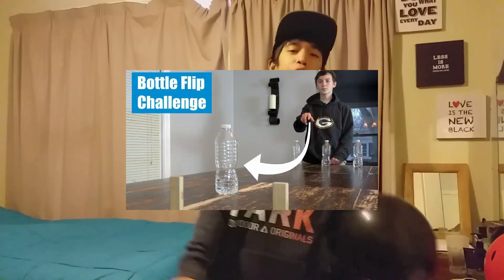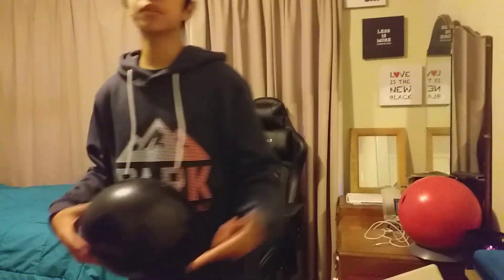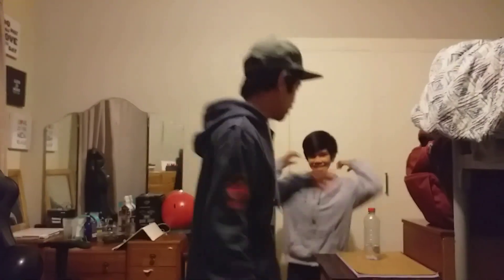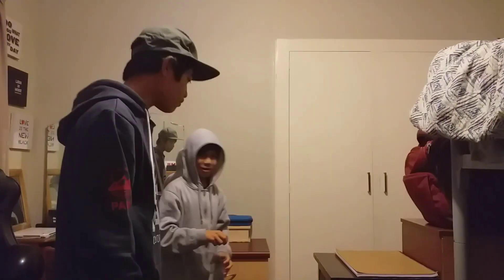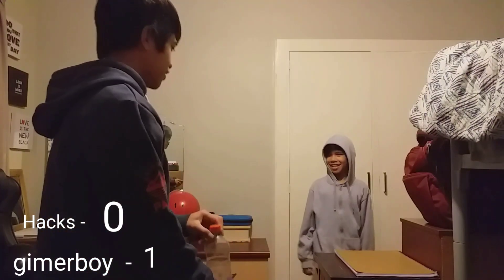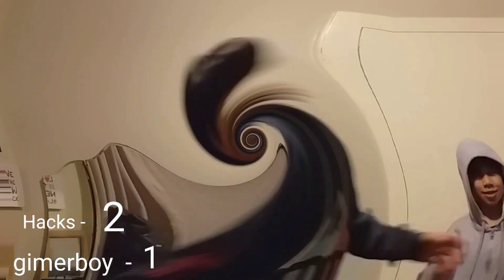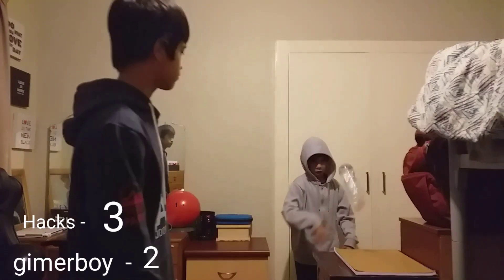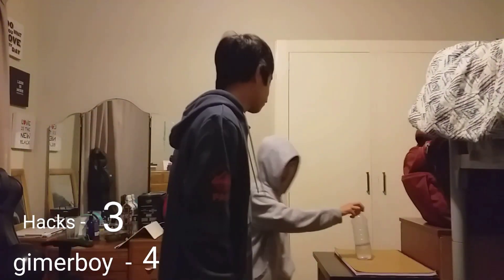Flip bottle challenge with my bro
Heyyoo
Sorry i didnt post videos for a while
Hope yall like this entire moments of what we did.

see yaaahhh!
I won't stop making videos
PEACE!